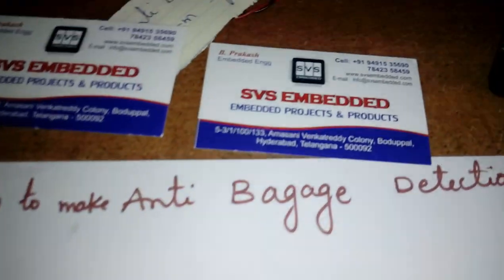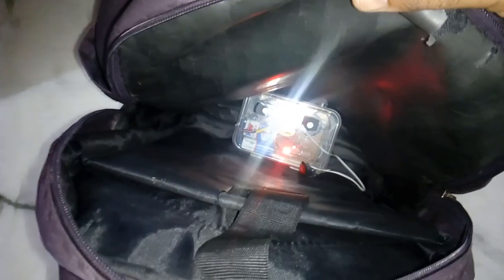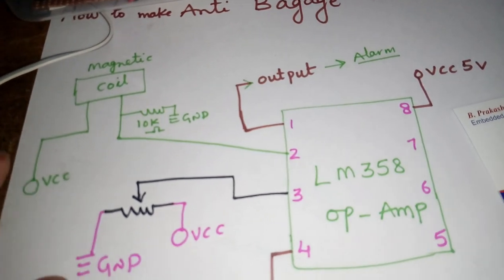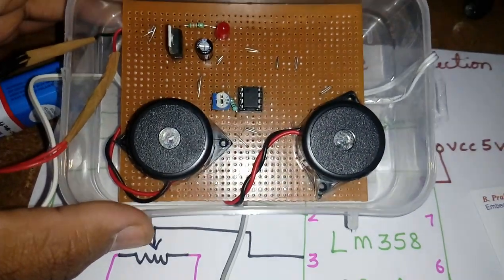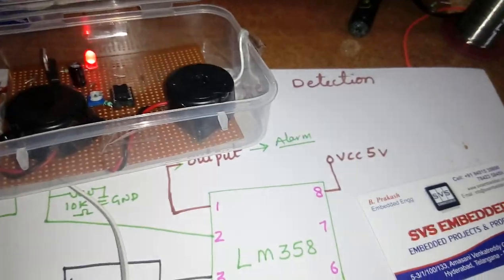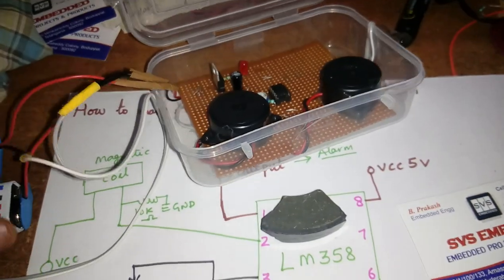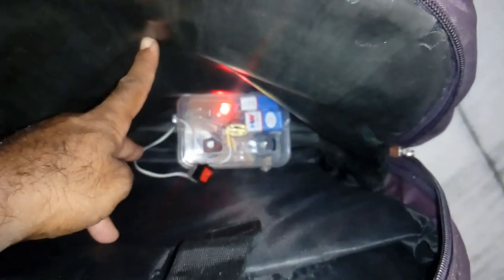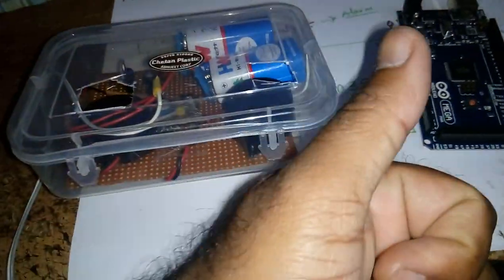Anti-theft bag alarm system | Luggage Security Alarm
Anti-Bag snatching alaram | Anti-theft bag alarm system | Luggage Security Alarm | ANTI BAG SNATCHING ALARM | Anti-Lost Stolen Luggage Bag Alarm Reminder with Remote Control | Anti Luggage Snatching System | Antitheft Locking Devices | Generic Unbranded Anti-Theft Security Alarm System for All Bikes | anti-intrusion camera for baggage-handling system,
M1: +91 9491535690                  M2: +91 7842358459

8. Entry Vision Anti-Tailgating Door Frame Detection System,

9. Anti theft luggage alarm - Spaceage Security Systems Ltd,

10. anti theft alarm for cars price,

11. best car security system india,

12. anti theft device for car in india,

13. bike anti theft alarm,

14. anti theft device for bike,

15. anti theft lock for bike,

16. car anti theft alarm,

17. best anti theft alarm for bikes,

18. Build an Anti-Theft Alarm for a Backpack – Lifehacker,

19. Bag Movement Alarm for Theft Prevention,

20. Anti-theft travel bag design: advantage, interest, and satisfaction,

21. Purse Theft Alarms | Handbag Alarms - Prevent purse theft | Eight,

22. Anti Bag Snatching Alarm | Detailed Project Available,

23. Anti Theft Wallet/Purse Alarm: 3 Steps,

24. Bag Protector Alert ,

25. The Roam Alert: An alarm for your bag,

26. Weekend Project: Shrieking Anti-Theft Backpack,

27. Travel Motion Detector Alarm for Luggage and Bags,

28. Bag Movement Alarm for Theft Prevention: 16 Steps (with Pictures),

29. Bluetooth Bag Zipper Open Alarm Anti-lost/Anti-theft Key Tracker,

30. CabinR Electronic Anti-theft Travel Backpack & Messenger Bag,

31. Purse alarm and light for personal safety,